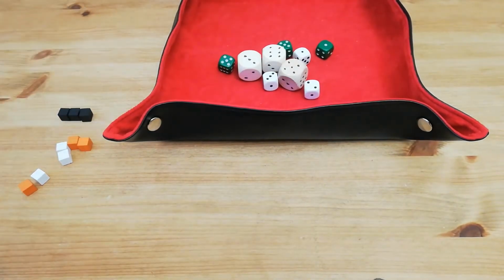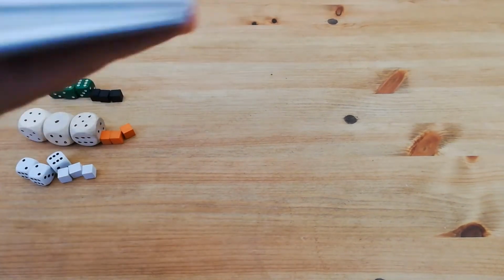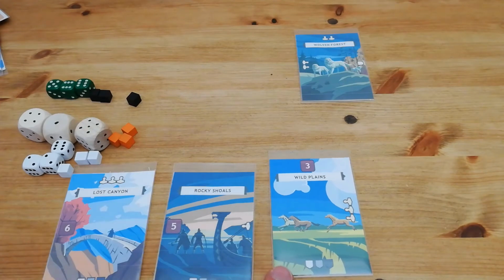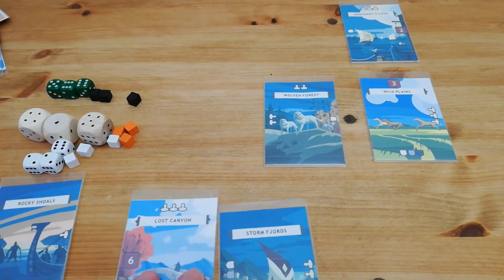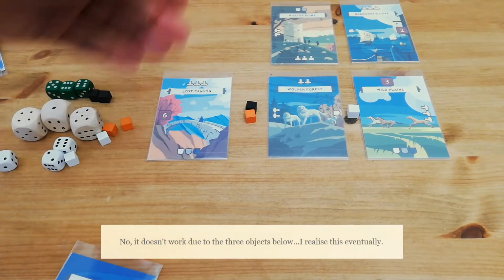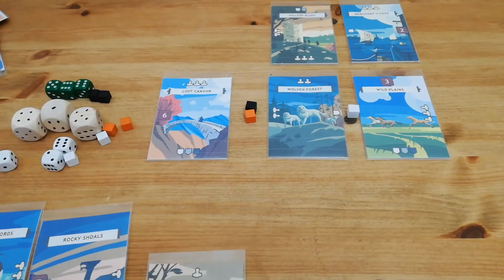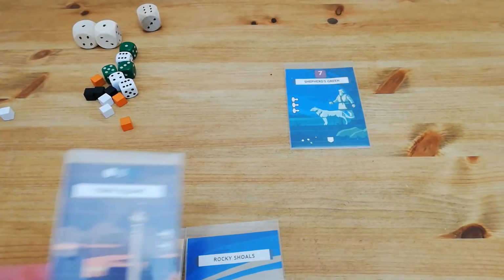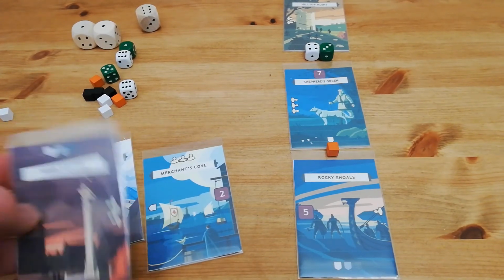12 Patrols (Free Solo PnP): Playthrough - Diagonal Move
12 Patrols is a quick playing abstract puzzle game that's both addictive and challenging. It's also (at the time of posting) free to download.

Designed by Scott Allen Czysz with art by Ilya Baranovsky.